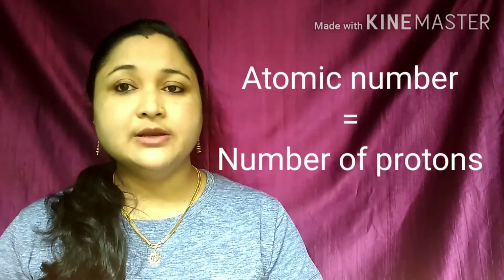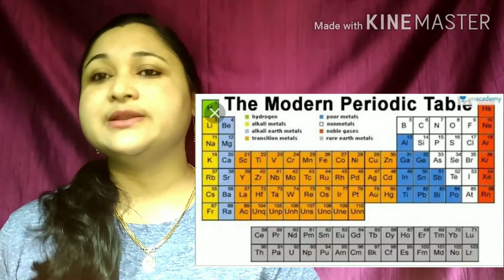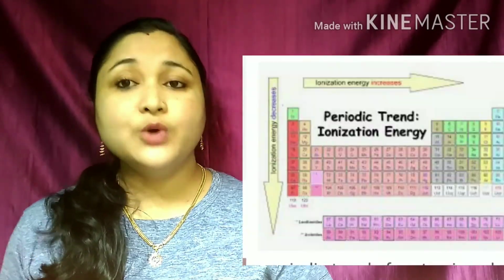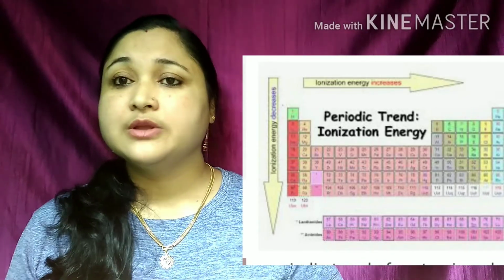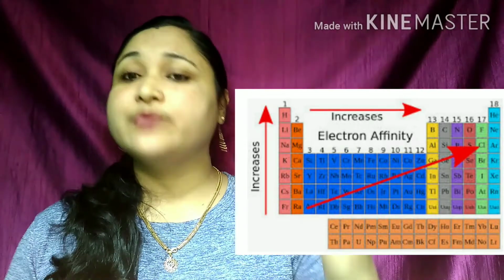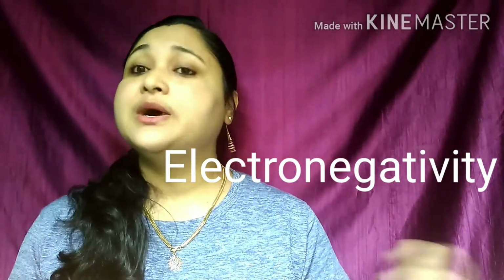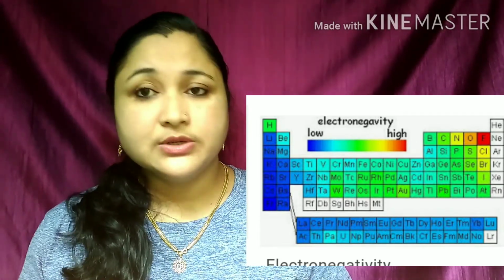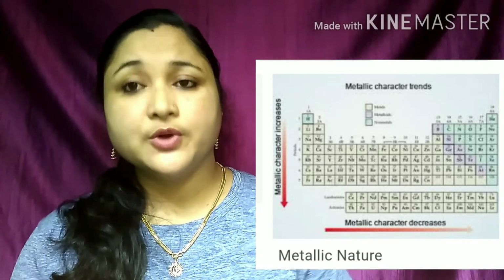Periodic properties of the elements/ ICSE/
All the 118 elements have been arranged in the Modern Periodic table in a systematic and manner.
Dimitri Mendeleev said that the periodic properties of the elements were the periodic functions of their atomic mass . In 1869 he started to arrange all the elements in the periodic table and also predicted the discovery of the other elements and left open spaces for them.
In 1913 Henry Moseley demonstrated by x-ray spectroscopy that atomic number is the fundamental property to classify the elements.

The periodic table has 18 groups and
7 horizontal rows called periods.

The different properties showed by the elements which vary accrross a period and a group are

Atomic size.

Nuclear charge

Ionisation potential

Electron affinity

Electronegativity

Metallic character

Non- metallic character

The atomic radii of atom defines the atomic size of the atom. It is the distance between the nucleus and the outer electronic shell. It increases accross the group but decrease accross the period.

Nuclear charge increase accross a period and group.

Ionisation potential is the energy required to remove an electron from a neutral gaseous atom and convert it to a cation. It increases accross a period and decrease down the group.

Electron affinity is the energy released from atom when an electron is added to an isolated gaseous atom and convert it to an anion.lt increases Accross the period and decrease down the group.

Electronegativity is the tendency to attract the shared pair of electron towards itself when bonded with other atoms in a molecule. It increases accross the period and decrease down the group.

The metallic character is the ease with which the atom looses its electron. It increases down the group and decrease accross the period.

The nonmetallic character increases accross the period and decrease down the group.

So the elements show various trends in the periodic table.
Tune in to this channel for more details